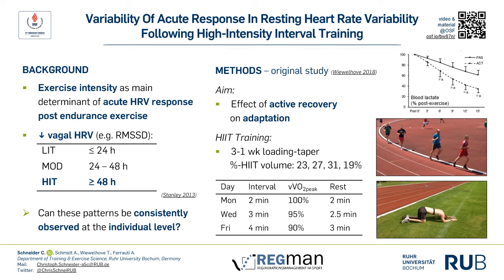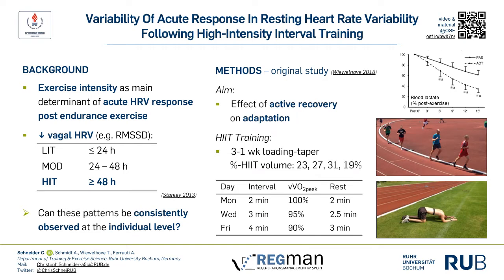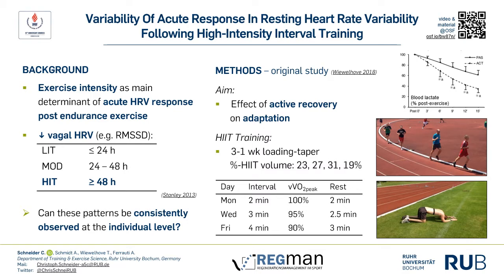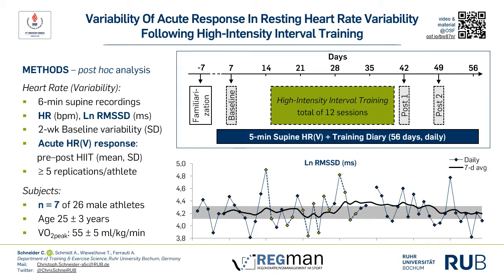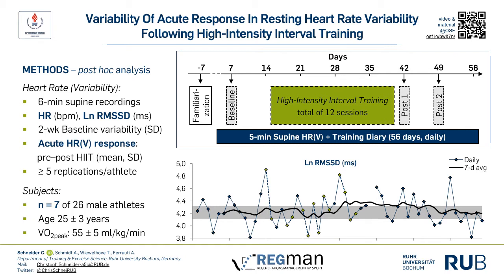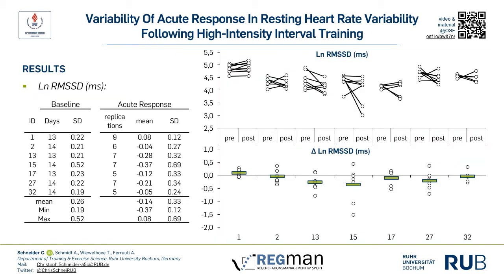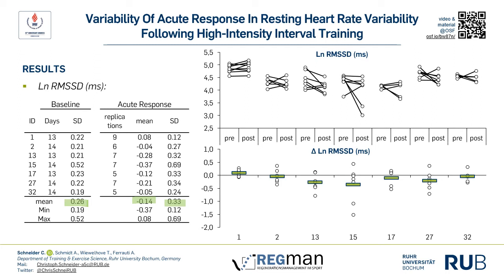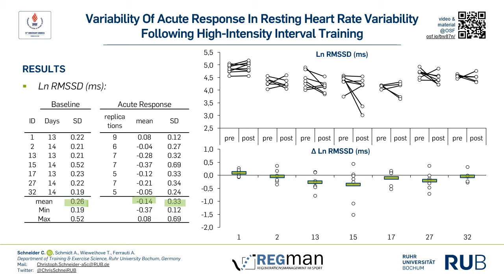Variability in HRV response following HIIT (ECSS 2020 poster talk)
"Variability Of Acute Response In Resting Heart Rate Variability Following High-Intensity Interval Training"

A poster talk which was prepared for the 25th Annual Congress of the European College of Sport Science – 28th-30th October 2020.